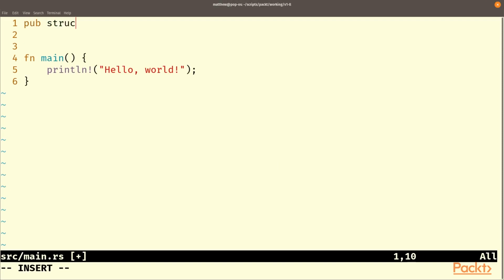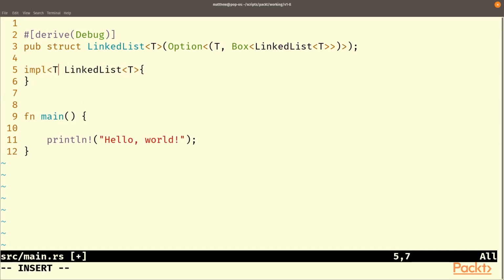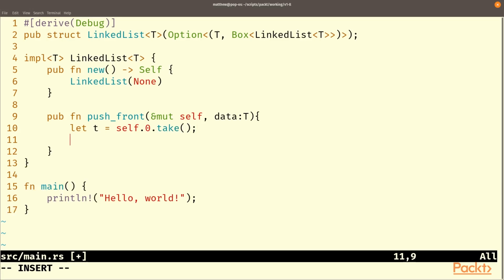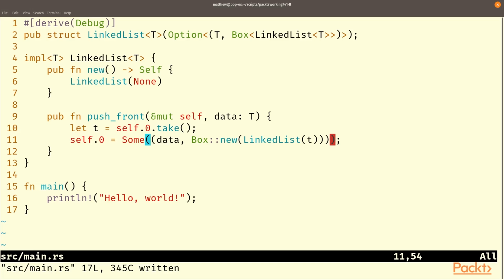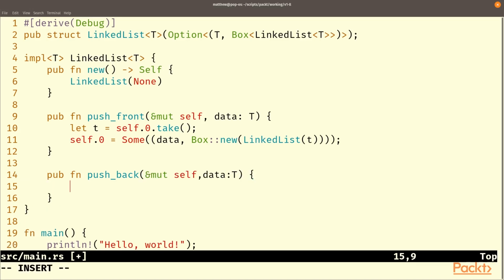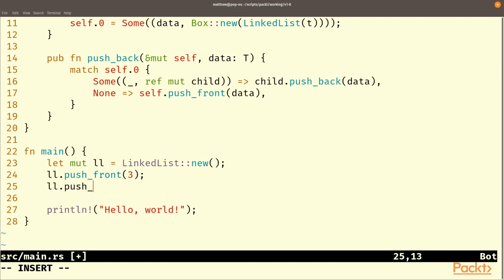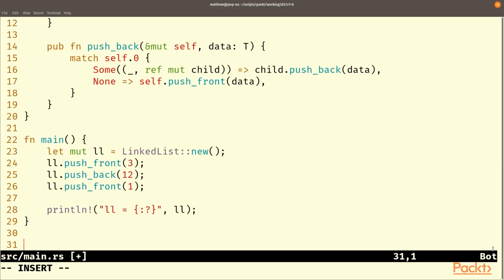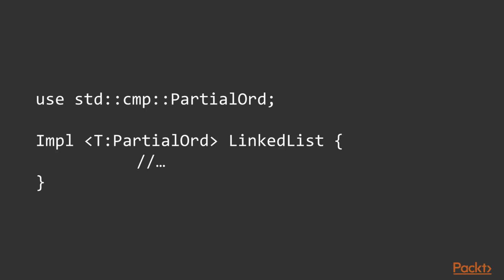Hands-On Data Structures and Algorithms in Rust: Creating a Linked List | packtpub.com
This video tutorial has been taken from Hands-On Data Structures and Algorithms in Rust. You can learn more and buy the full video course